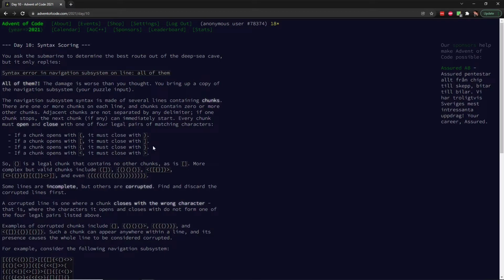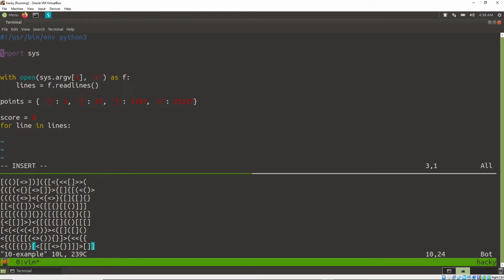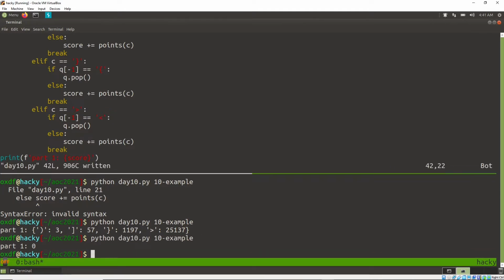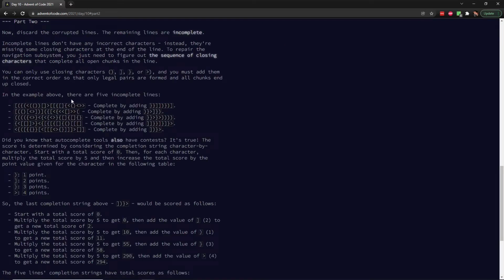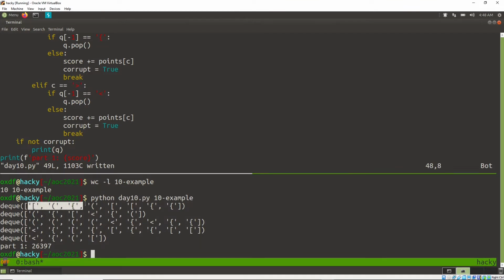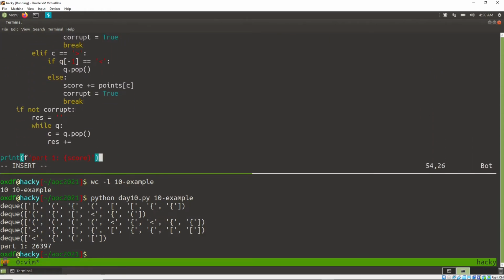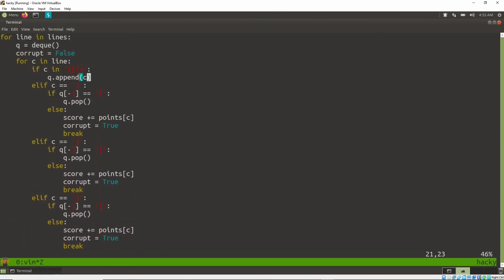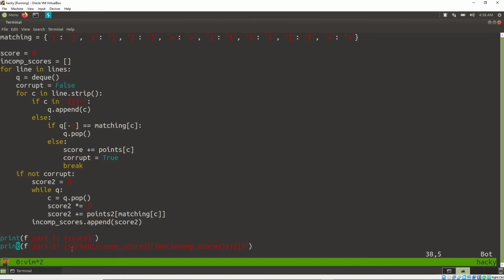Syntax Scoring [Day 10 - Advent of Code 2021]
[00:05] Challenge overview
[01:24] Solving part 1
[10:03] Part 2 overview
[11:00] Solving part 2
[19:56] Making part 1 better
[21:38] Summary